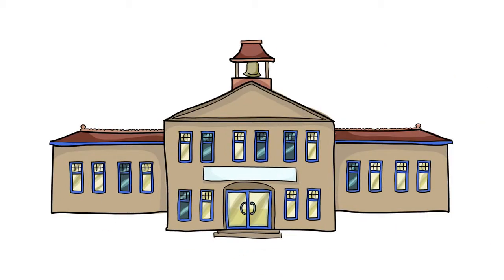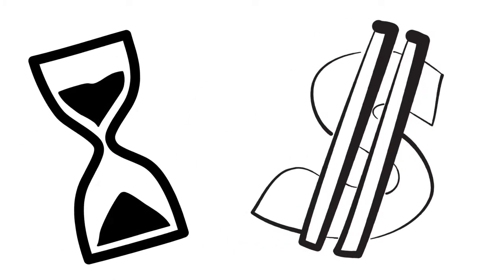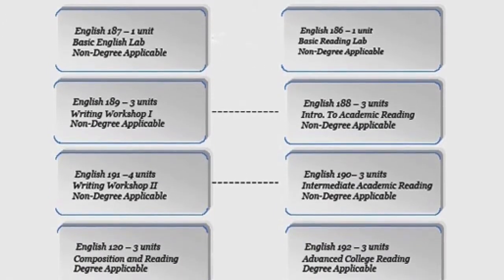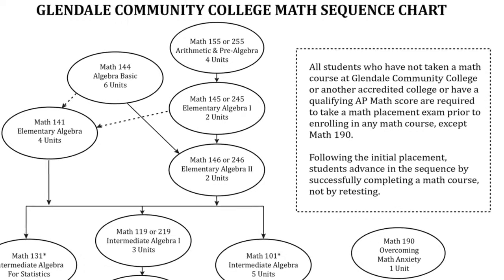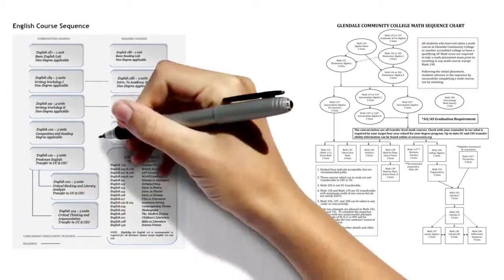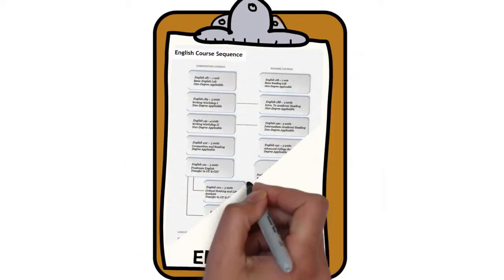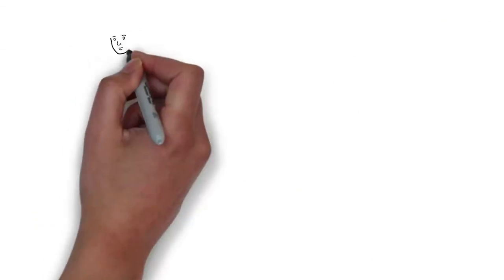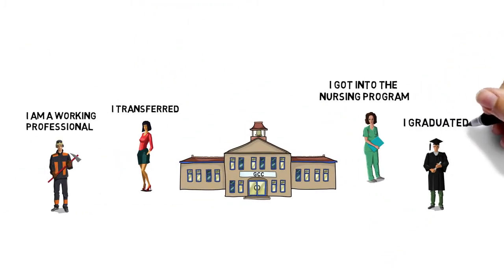GCC Assessment Tests 2015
Glendale Community College Assessment Tests Video